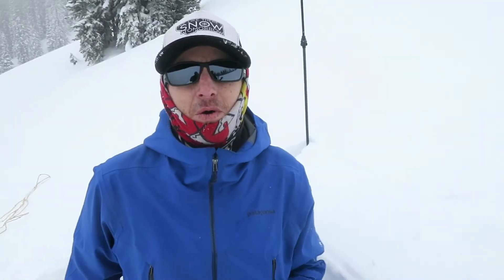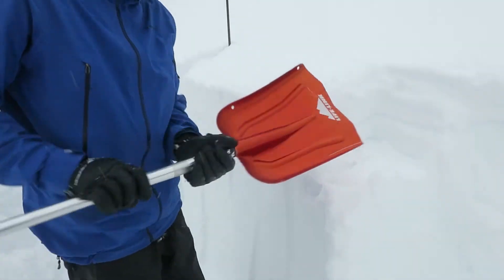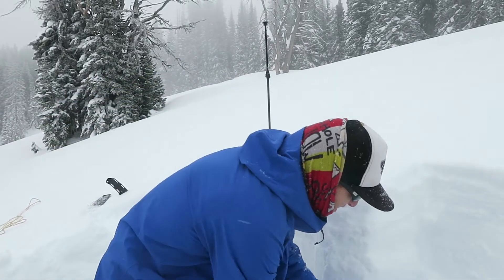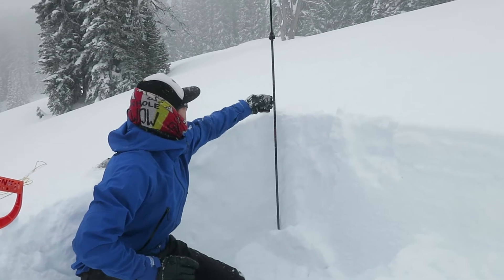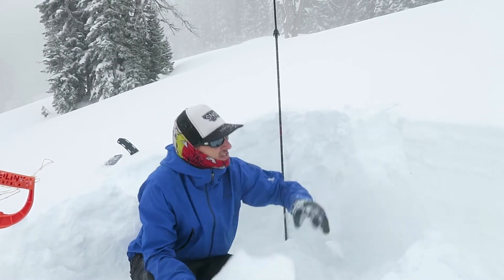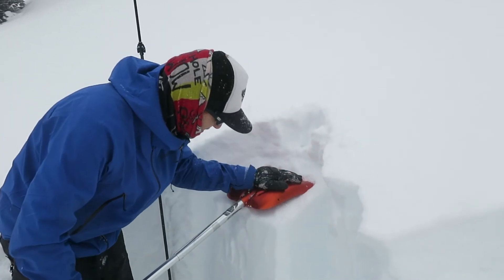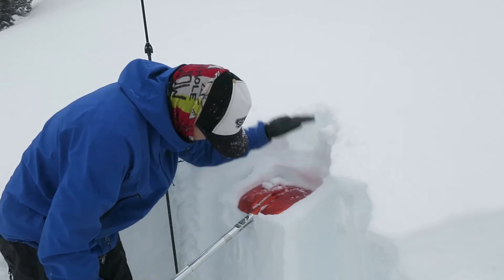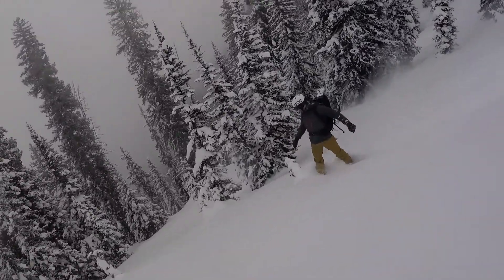Teton Pass Snowpack Update 1/20/18 ECTN30 - CTC 15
Audio is rough at the start..

Went out to dig a pit atop Avalanche Bowl on Teton Pass (9,000ft) to check the current snowpack in this part of the Tetons.  Keep in mind we are still dealing with spatial variability. Test results are below.

Results were as follows: ECTN30 @ 70cm down, CTC 15 @ 20cm down.  Be careful as you get into lower elevation terrain. Evidence of large crown and avalanches on KB ridge that run all the way into the gully run out.. Avoid shallow rocky terrain.